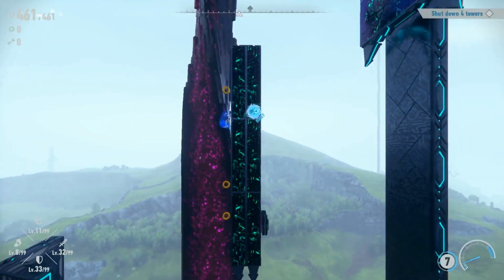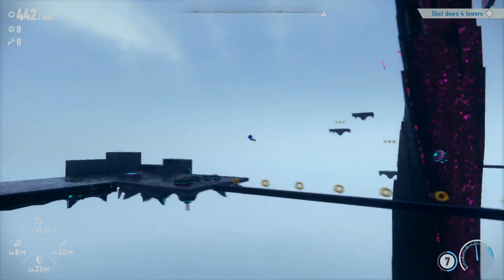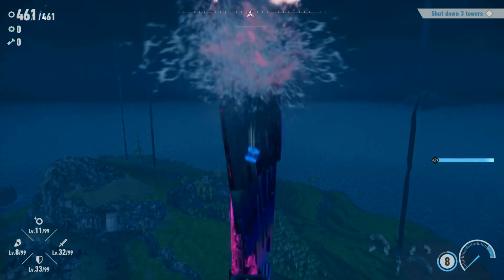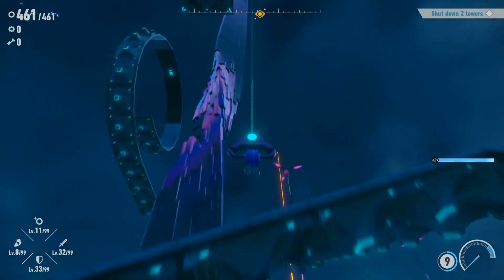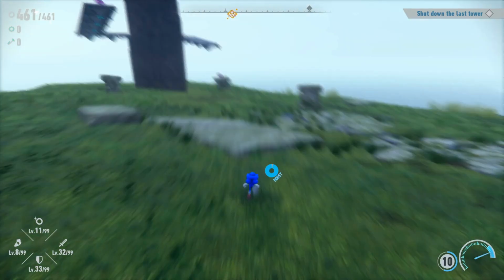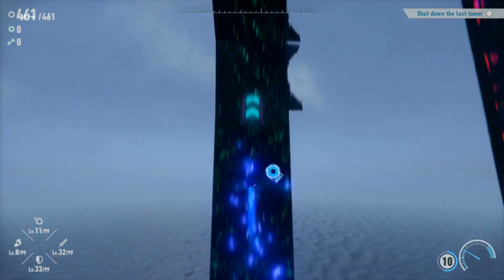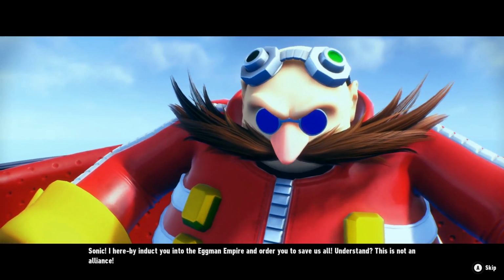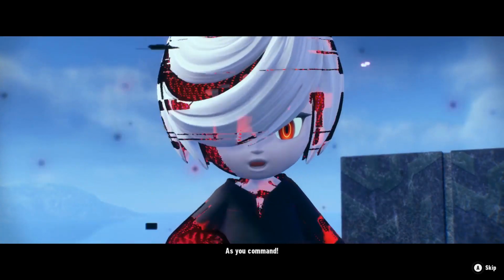Let's Play Sonic Frontiers (Blind) Part 34: Stopping the Towers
While learning a bit about the Ancients' origins, and finally seeing Sonic succumbing to his wounds. How does it resolve itself? Well...